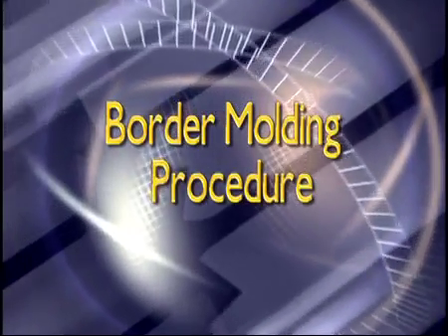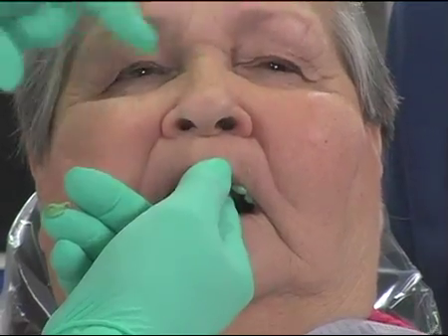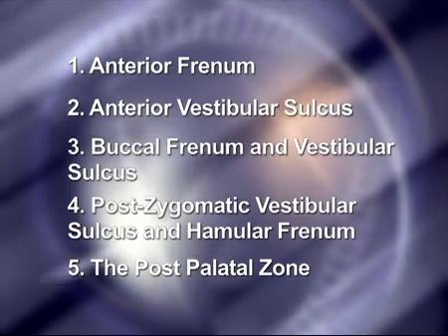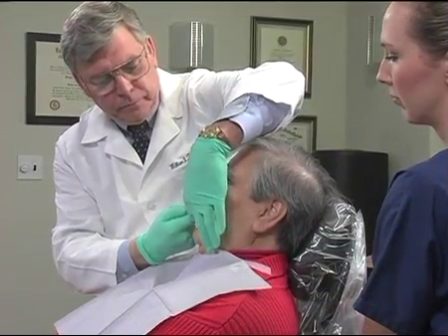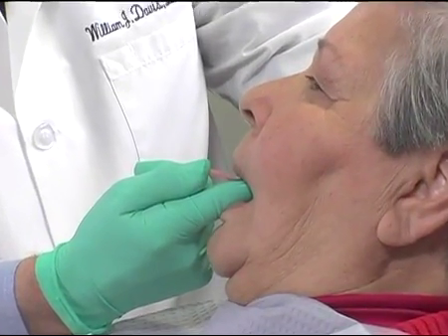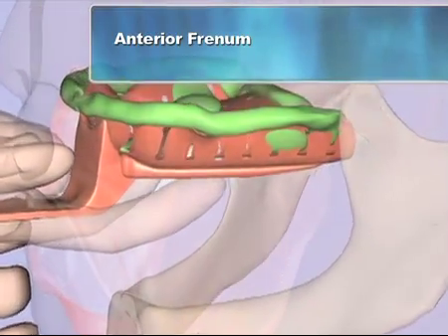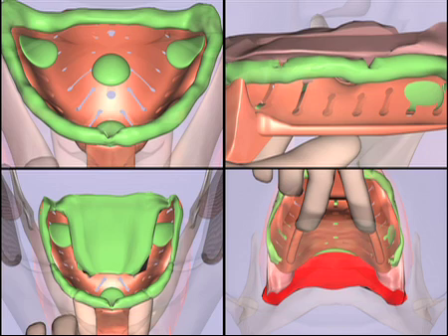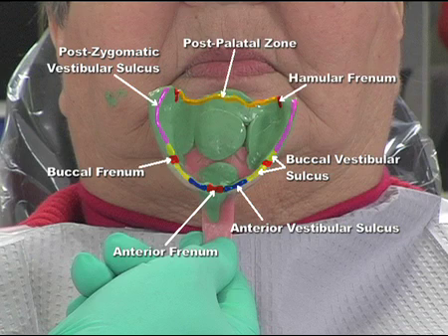Massad Tray Border Molding for Maxillary Impression